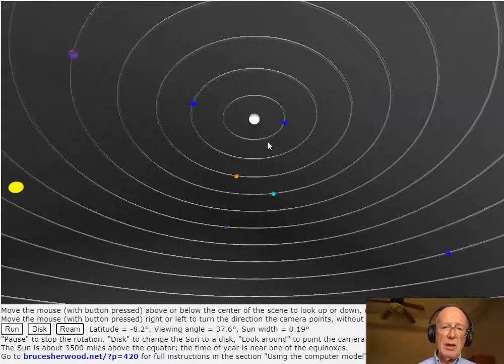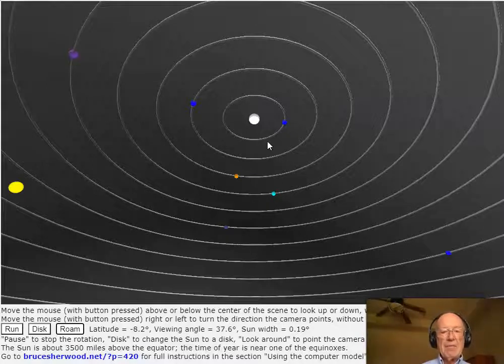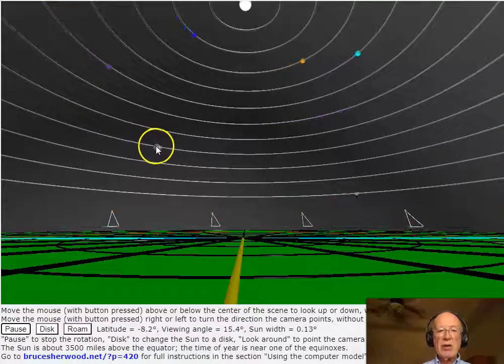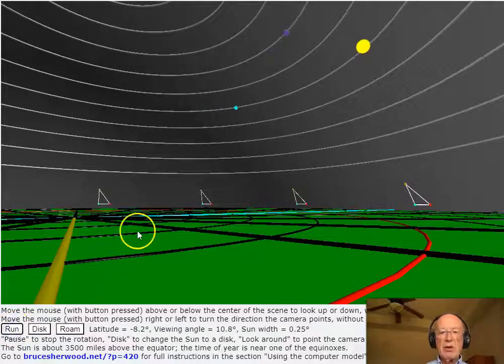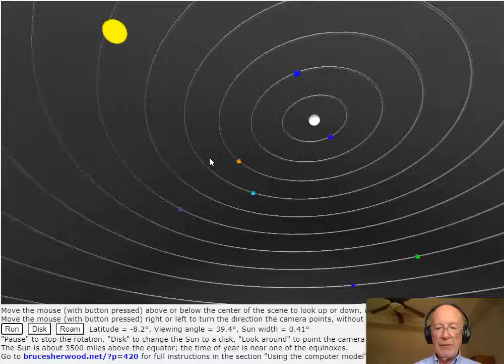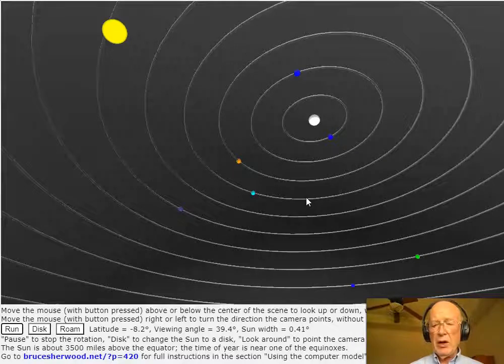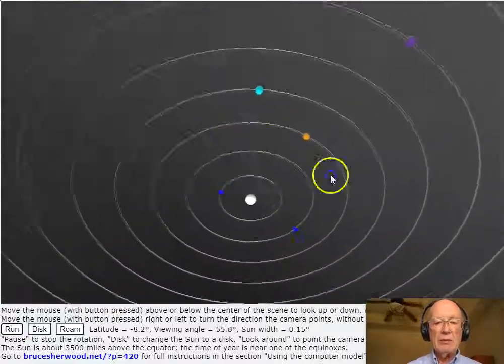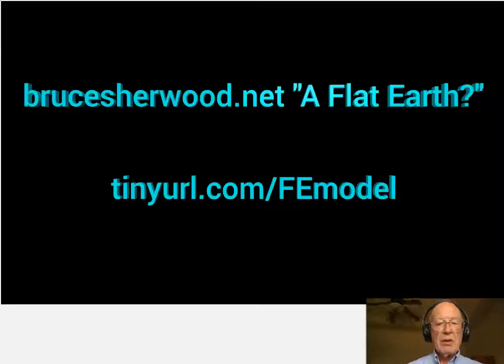A Flat Earth?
Flat-earthism is one kind of science denial, and it asserts that scientists conspire with governments to keep secret the "fact" that the Earth is flat. Many scientists' attempts to disprove a flat Earth unfortunately cite evidence that is not easily accessible to a non-scientist. I have made a navigable 3D computational model of a popular US model of a flat Earth, which makes it possible to identify a number of naked-eye observations that strongly disagree with the predictions of the flat-earthers' own model. This is potentially useful because flat-earthers privilege naked-eye observations as the only valid kind of evidence. In this video I will demonstrate the computational model. For more information including the history of flat-earthism and instructions on how to use the computational model yourself, see the article "A Flat Earth?" at brucesherwood.net. You can return to this video with the URL